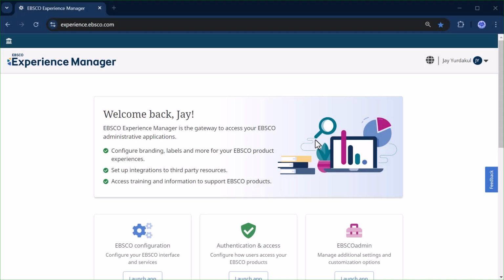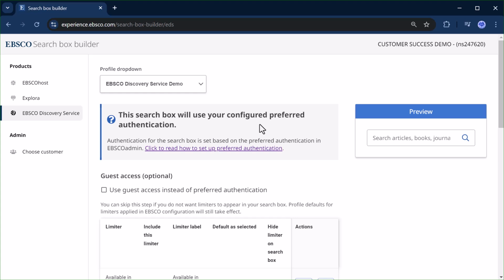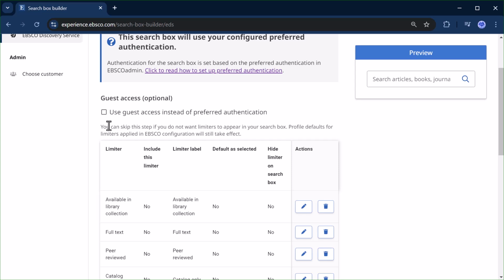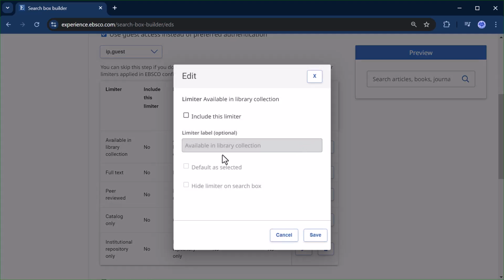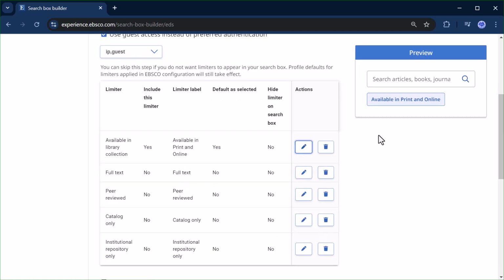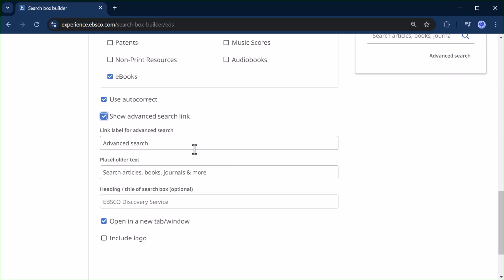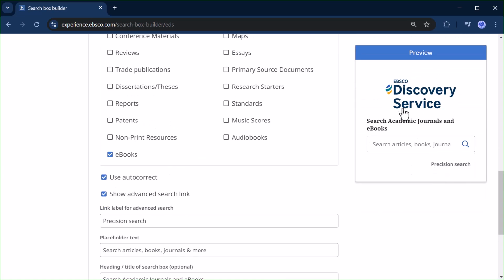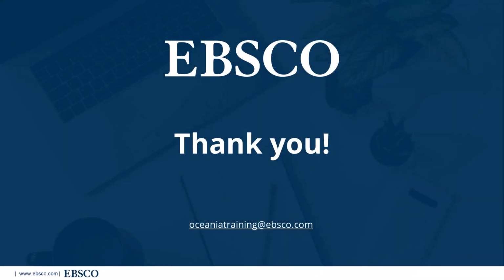Search Box Builder for New EBSCO Discovery Service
This brief tutorial will guide you through the process of creating a search box for your new EBSCO Discovery Service user interface.